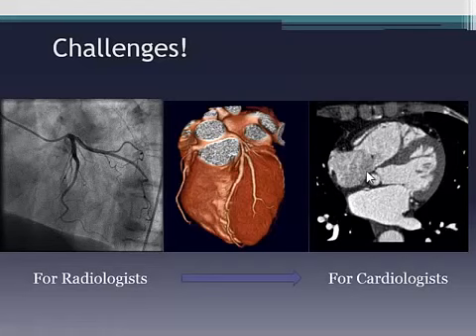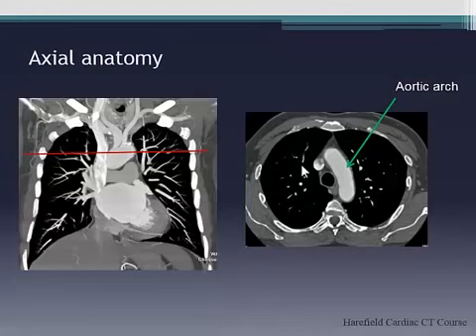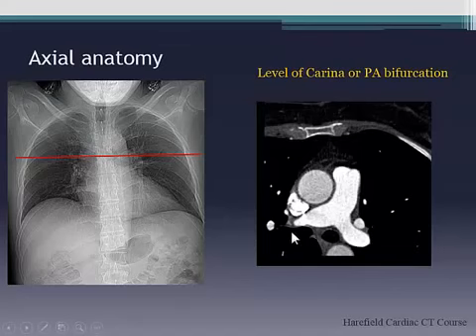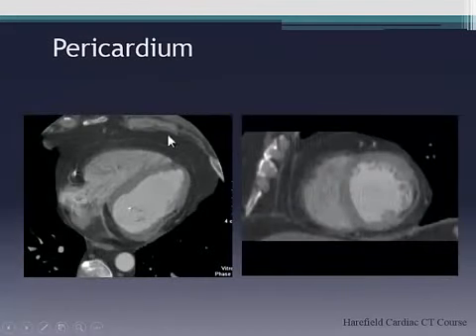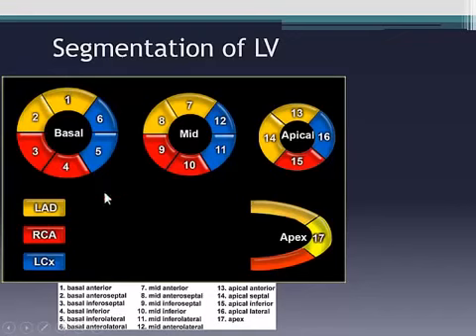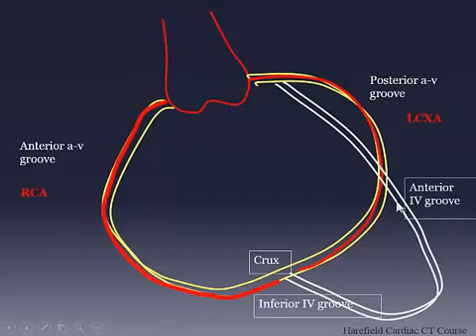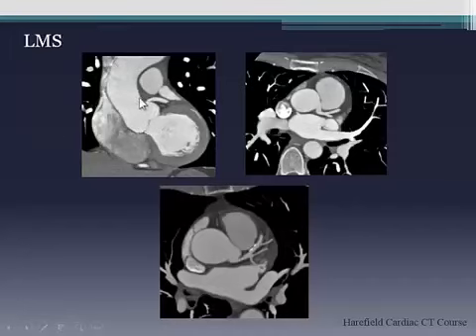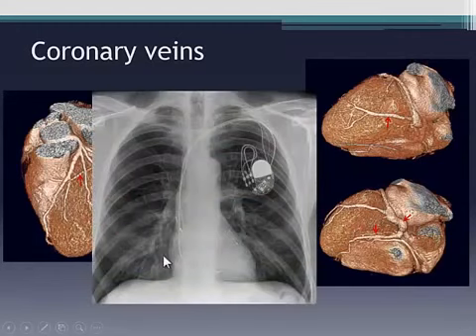Cardiac CT Knowledge